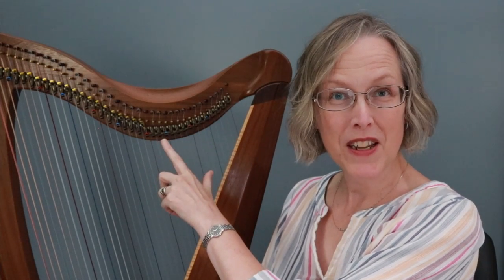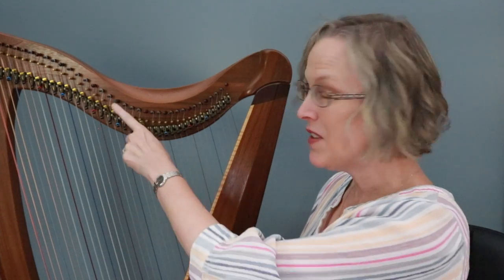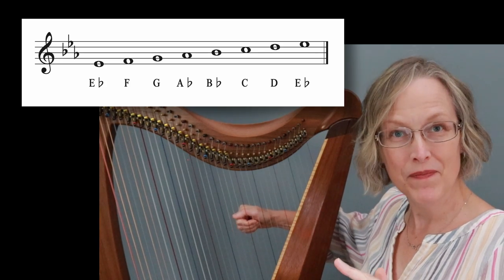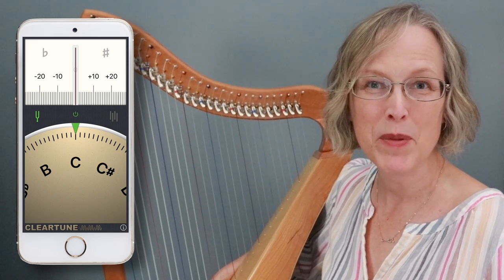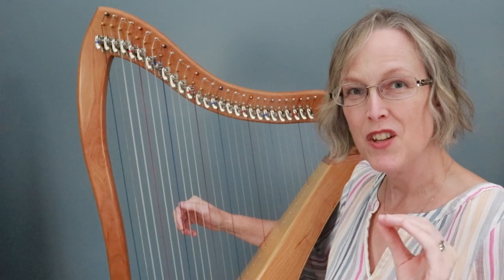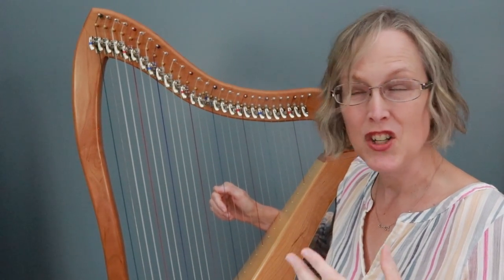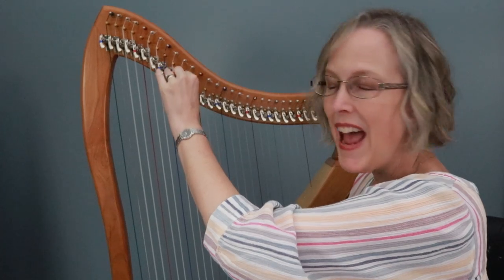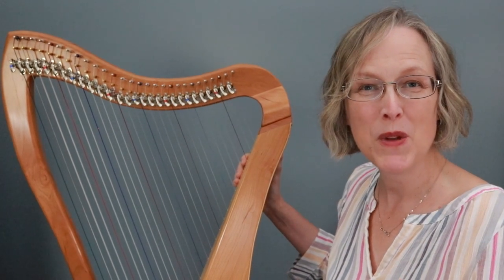Should I tune my lever harp in F Major instead of E flat or C?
It's common practice to tune a lever harp into either C Major or E Flat Major. But there are other options and in this video I'll explain why F Major could be a good choice for you and your harp.

🔸 CHAPTERS
0:00 Introduction
0:43 Tuning a C Major
1:32 Tuning in E Flat Major
2:19 But I don't always tune into C or E flat Major
2:46 Using the app CLEARTUNE on my iPhone
2:58 The problem with tuning lever harps
4:50 Choosing to tune in F Major
5:30 Finding F Major repertoire at the Music Discoveries Shop

🔸 The background music is "Butterfly Dreams".

♫ Anne

🎶 ABOUT
My name is Anne Crosby Gaudet, I'm a music educator, composer and independent publisher from Nova Scotia, Canada. I am passionate about creative teaching and lifelong learning at the piano and harp.

The Music Discoveries Shop specializes in piano and harp music that is carefully crafted with teachable moments and thoughtful expression. Explore beautiful music that you can instantly download, print and play.

Enjoy step-by-step courses to help you learn the harp. Courses will guide you through the basics, skills and artistry phases of learning my compositions and arrangements.

Interested in private harp lessons? Learn more about personalized online harp lessons where I can provide structure, support and guidance for your unique path at the harp.

Receive weekly emails and be the first to know about new harp sheet music, videos, courses, helpful learning resources and special offers.

Composed, performed and recorded by Anne Crosby Gaudet
Select photography and graphics from Canva Pro